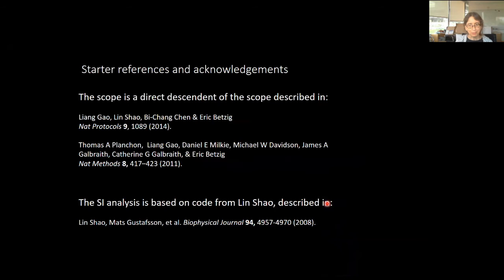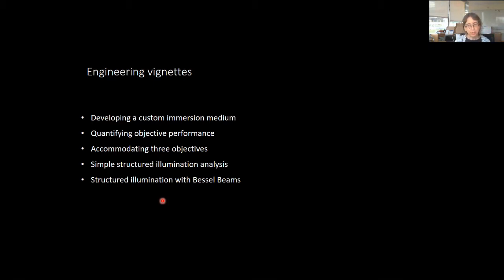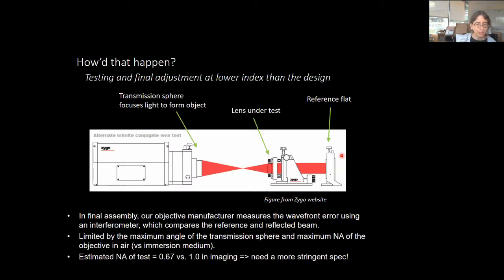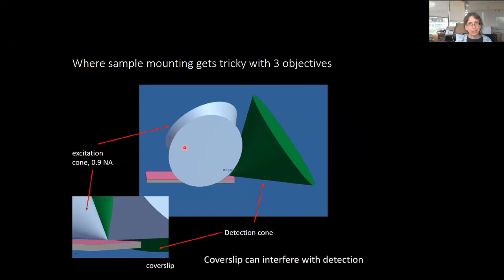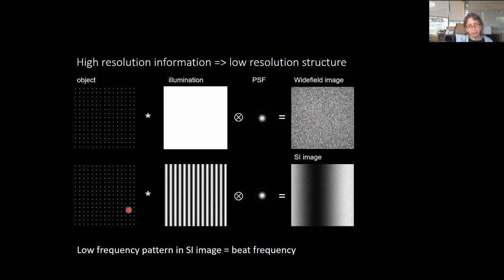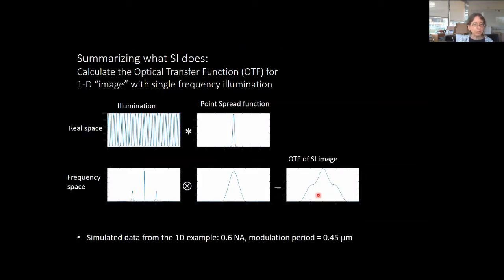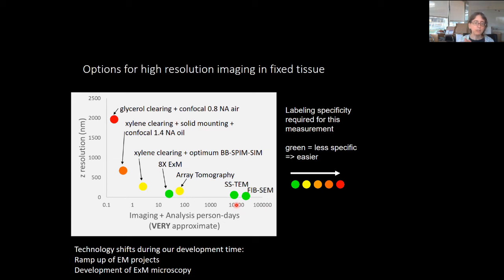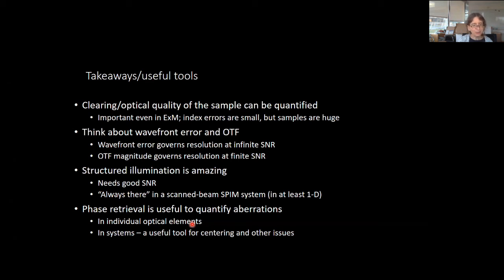OIG-ABG Lecture 3- Sample centered design of a Bessel Beam selective plane Illumination Microscope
- Specifying a microscope for a particular measurement
- Basics concepts of a Bessel beam plane illumination microscope
- Engineering challenges when working with a custom immersion medium
- Basic concepts of structured illumination for increased resolution
- Selective plane illumination + structured illumination in “large” 3D samples